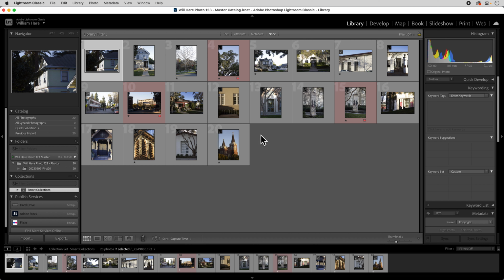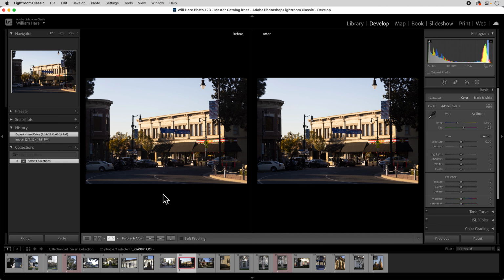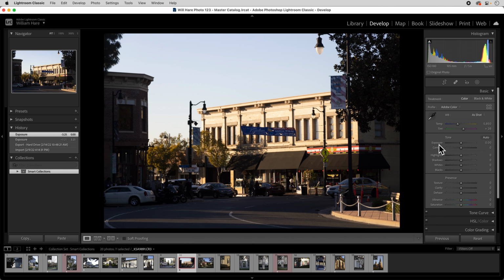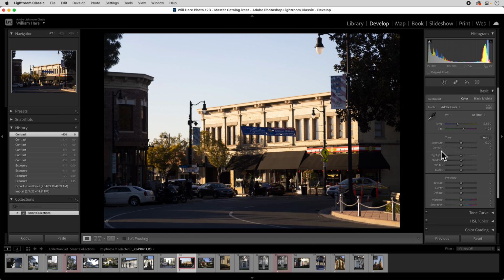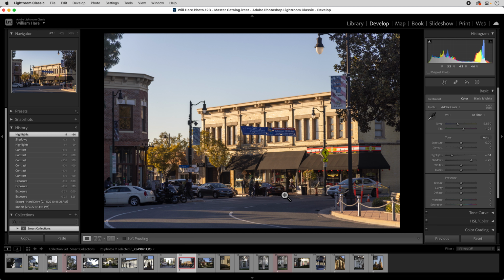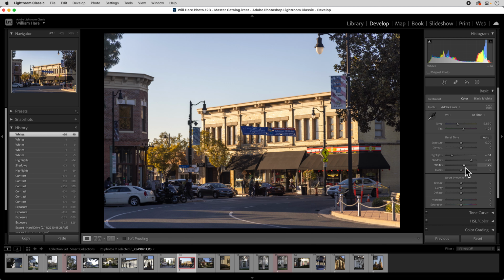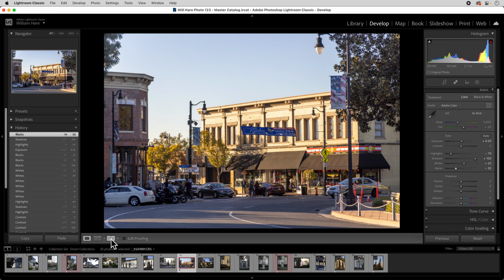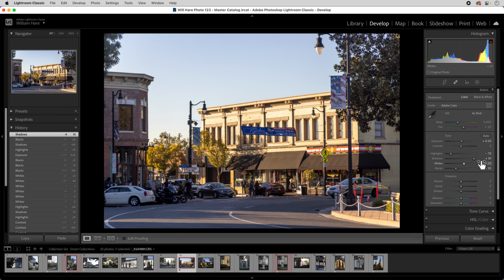Lightroom Develop Module - Luminosity and Tone